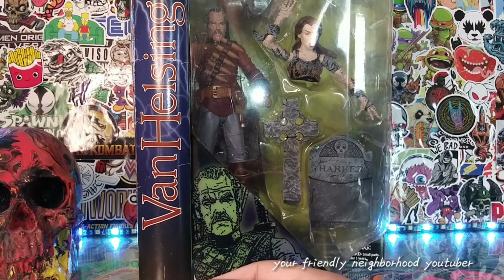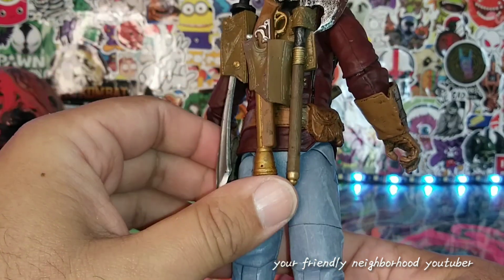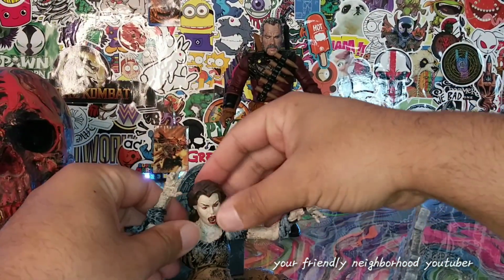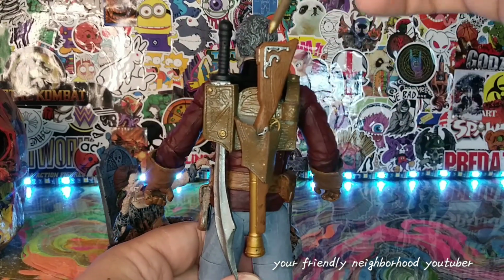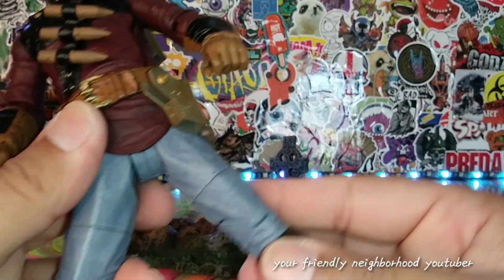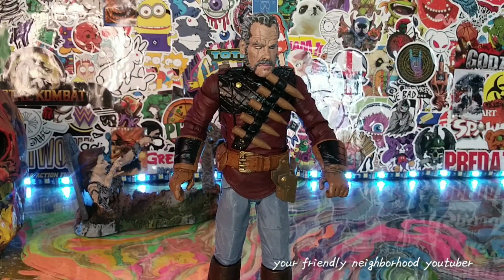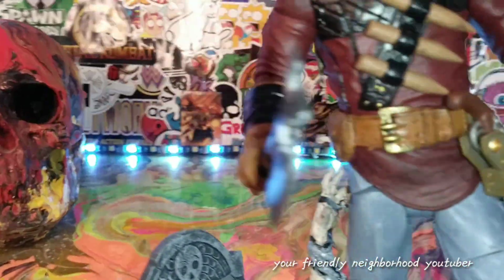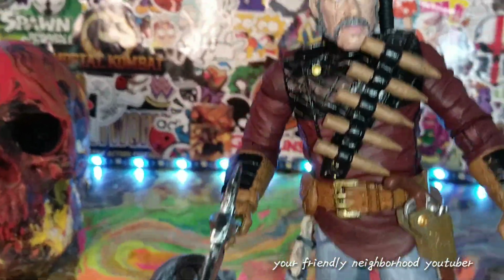VAN HELSING ▪ DIAMOND SELECT REVIEW!